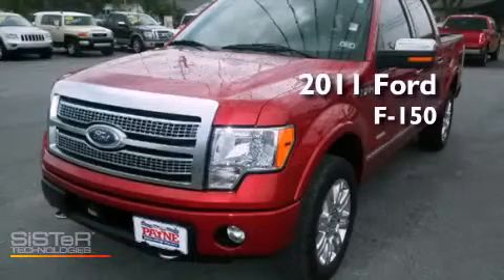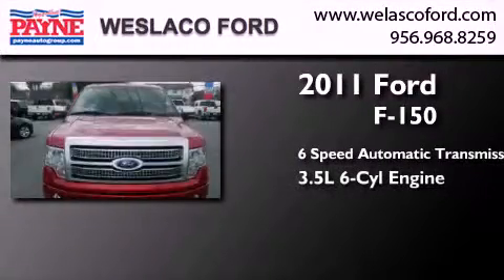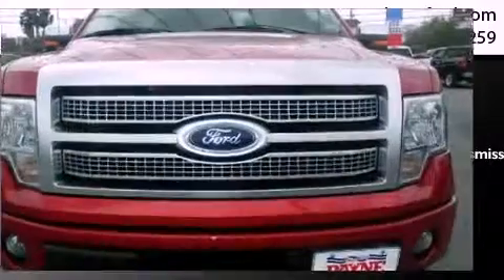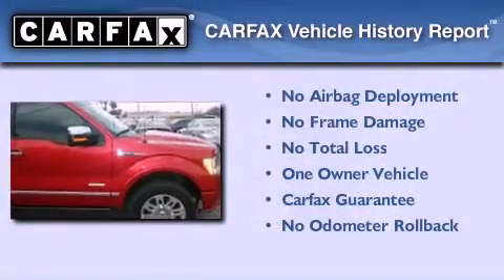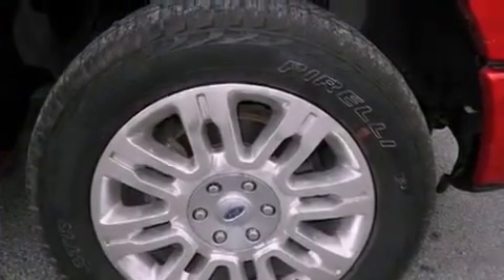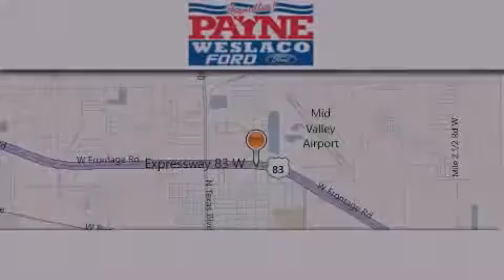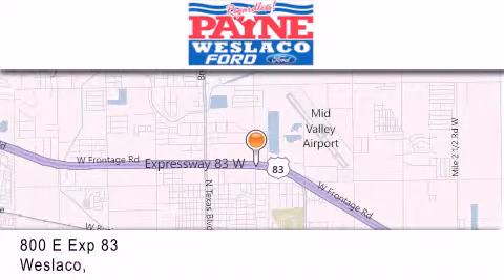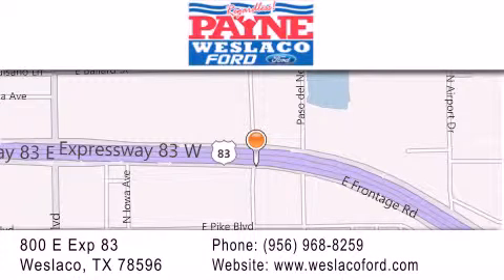2011 Ford F-150 Laredo TX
Year : 2011
 Make : Ford
 Model : F-150
 Engine : 3.5L V6
 Trans . : Automatic 6-Speed
 Exterior : Red Candy Metallic Tinted Clearcoat
 Miles : 21,053
 Interior : Pale Adobe w/Heated Leather-Trimmed 40/20/40 Front
 Stock : TA94340

 800 E. Exp. 83